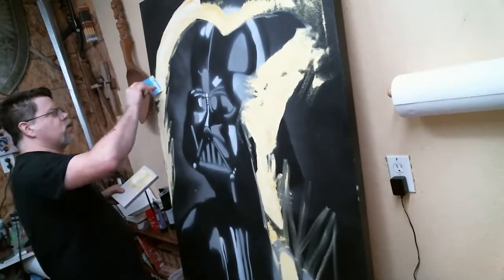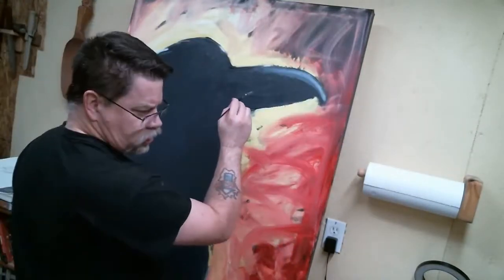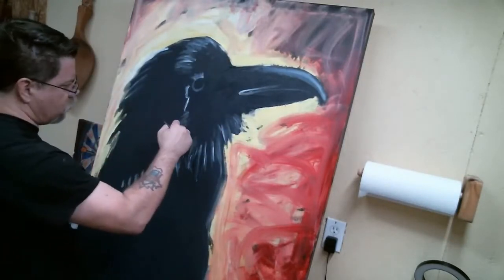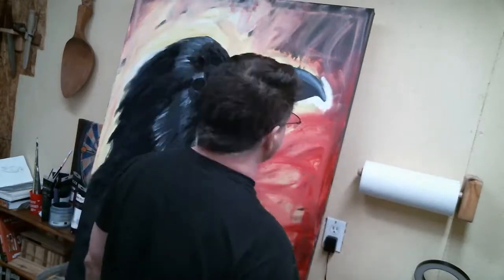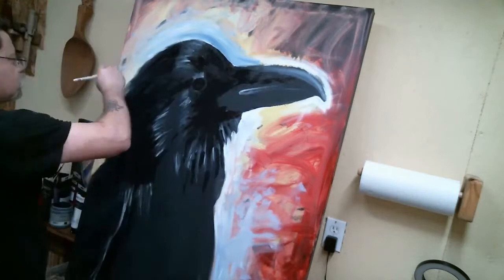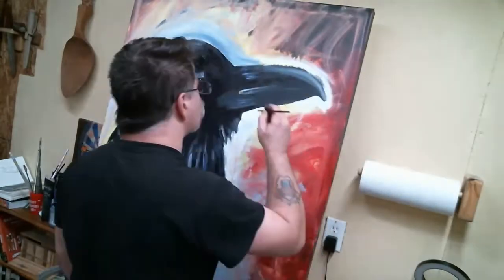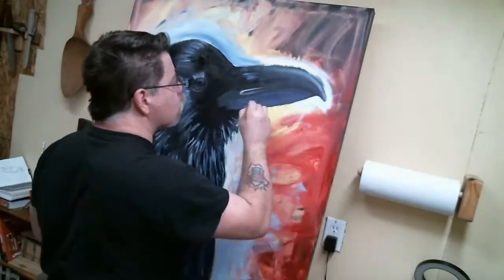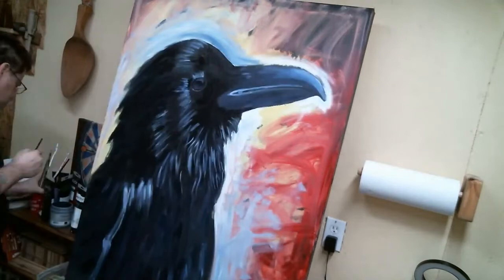Painting the Raven chad brown